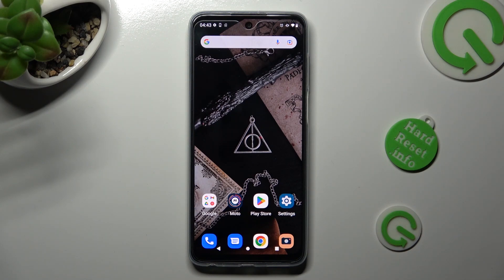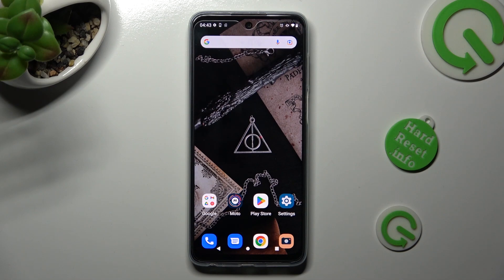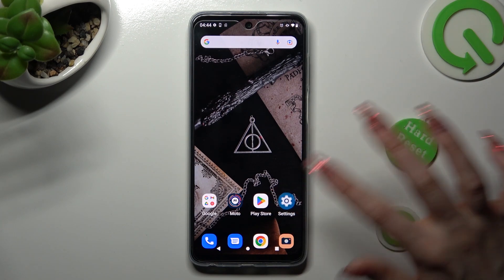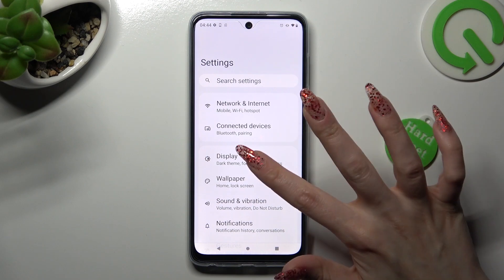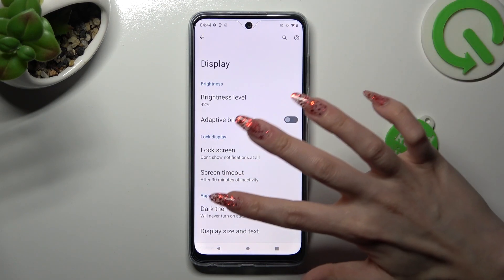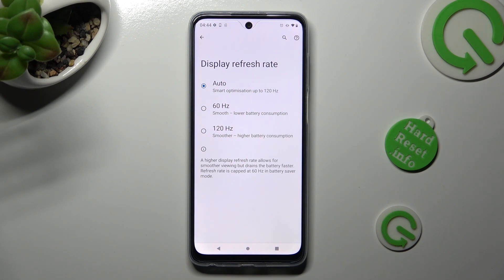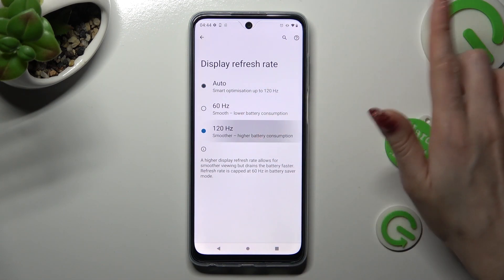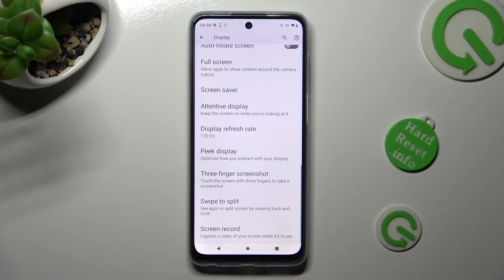How to Apply Lower / Higher Refresh Rate in Motorola Moto G73 - Change Display Refresh Rate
Look up and learn how to find proper options in your Motorola Moto G73 and pick the perfect screen refresh rate! In a matter of seconds, our expert will guide you through locating the Display Settings and applying the best option for available ones, after that you’ll be able to adjust it daily. Just stay put, follow the instructions above, and let's get started!

How to Set Up Refresh Rate on Motorola Moto G73? How to choose Refresh Rate on Motorola Moto G73? How to Change Screen Refresh Rate in Motorola Moto G73? How to Open Display Settings in Motorola Moto G73?